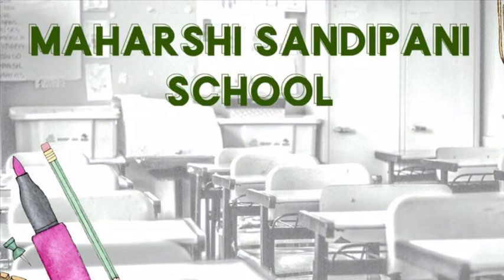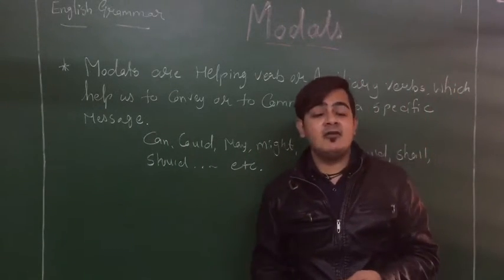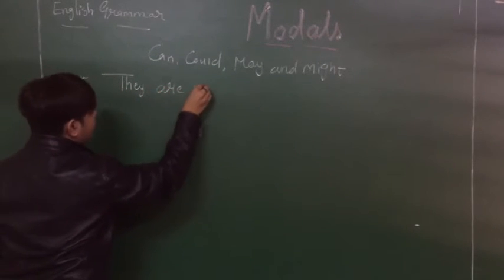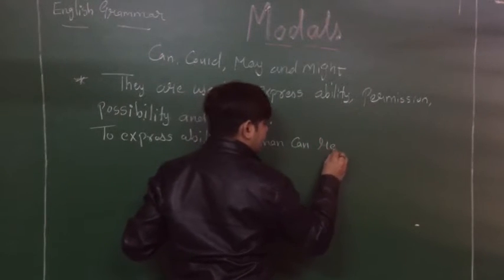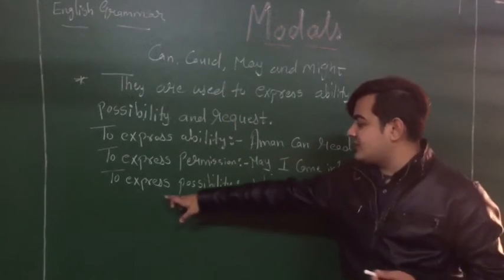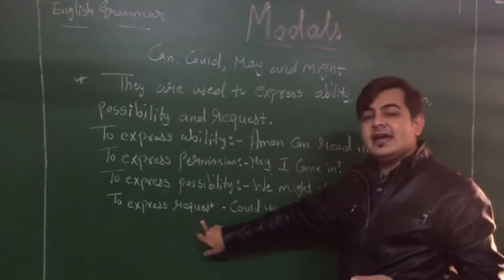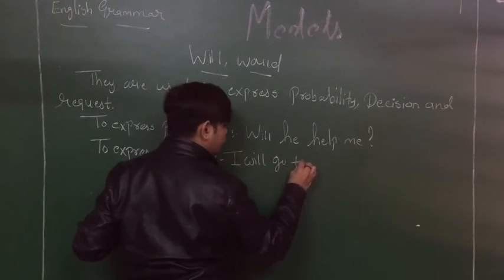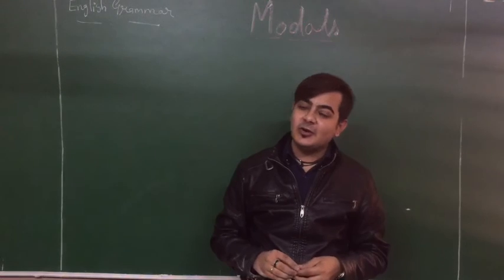EM |Grade 8 | English Grammar | Modals | Part-1 |19 January 2021